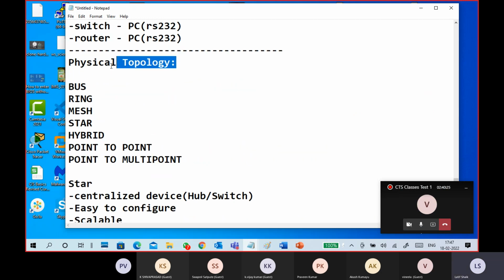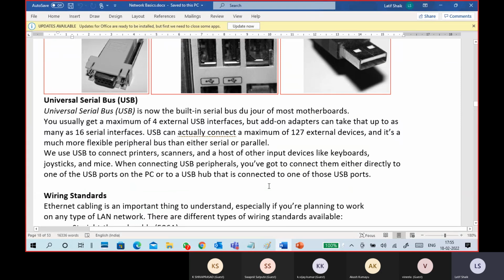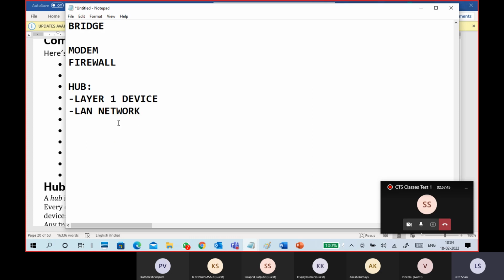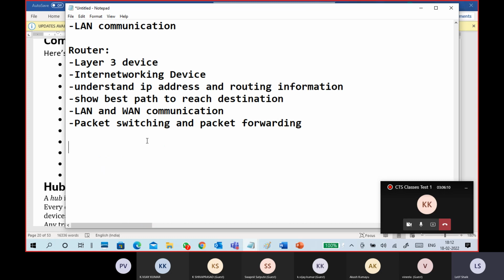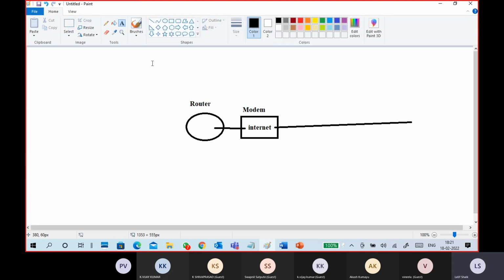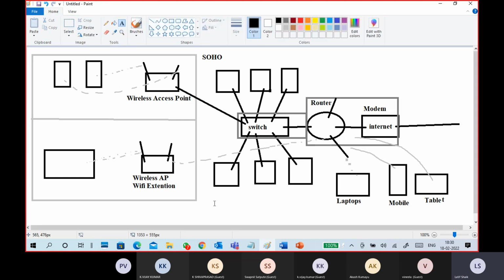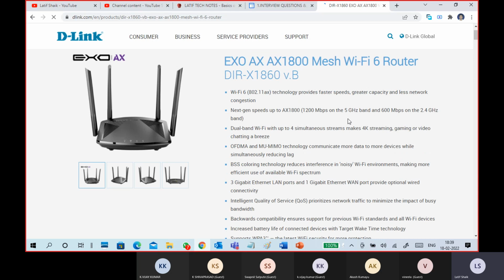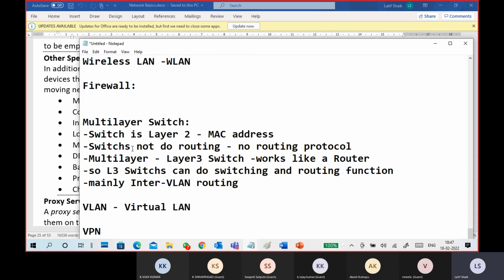B13 Networking Revise Part2 Physical Topology, Networking Devices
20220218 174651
Physical Topology:

BUS
RING
MESH
STAR
HYBRID
POINT TO POINT
POINT TO MULTIPOINT

Star
-centralized device(Hub/Switch)
-Easy to configure
-Scalable
-Easy troubleshoot

-if central device(Hub/Switch) not working enter network down
A T1 Leased Line is a private data connection securely
connecting two or more locations with T1 data speeds (1.54Mbps).
 A dedicated leased line T1 circuit is a closed network data
transport service which does not traverse the public Internet
and is inherently secure with no data encryption needed

T1 -1.54Mbps
E1 -

T2 -
Network Devices:
HUB
REPEATER
SWITCH
ROUTER
BRIDGE

MODEM
FIREWALL

HUB:
-LAYER 1 DEVICE
-SIMPLE LAN NETWORK
-ACT LIKE REPEATER

REPEATER- REPEATS THE SIGNAL
-WHEN WE REQUIRE TO COMMUNICATE LONG DISTANCE

Switch:
-Layer 2 device
-understand Mac address
-understand FRAME
-MAT - MAC Address Table - maps MAC address of device and switch port no
-LAN communication

Router:
-Layer 3 device
-Internetworking Device
-understand ip address and routing information
-show best path to reach destination
-LAN and WAN communication
-Packet switching and packet forwarding

Bridge:
-Software based
-Windows servers - RRAS-LAN routing
- virtual Bridges, VMNet0
-connect two or more networks (but limited)

Modem:
-Modulater and Demodulater
-To connect internet
-it modulate digital signal in Local Network to analog single for transforing over telephone wire or fc
-demodulate the analog to digital

88-108MHz

FM:  98.3MHz

voice - 20-20KHz : baseband
voice over 98.3MHz : broadband

Wireless Access Point -Wireless AP

Wireless LAN -WLAN

Firewall:

Multilayer Switch:
-Switch is Layer 2 - MAC address
-Switchs not do routing - no routing protocol
-Multilayer - Layer3 Switch -works like a Router
-so L3 Switchs can do switching and routing function
-mainly Inter-VLAN routing

VLAN - Virtual LAN

VPN
PROXY
IDS/IPS